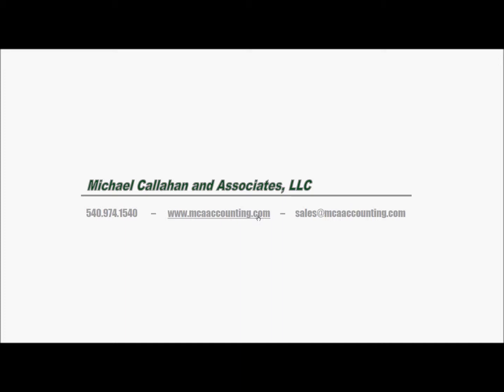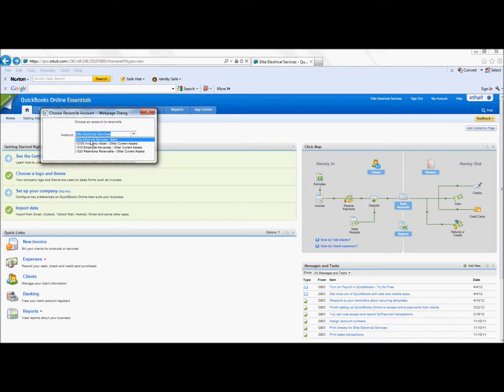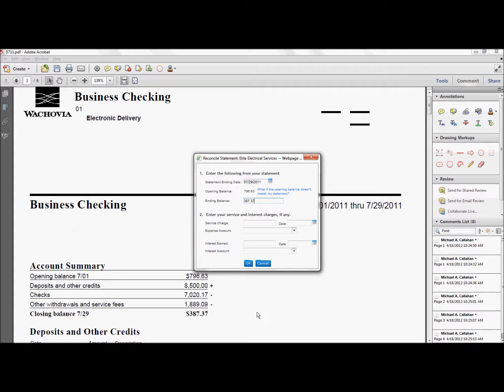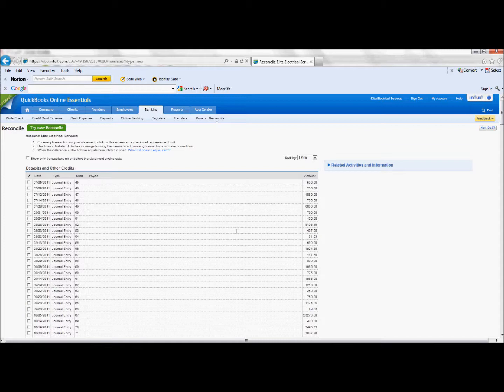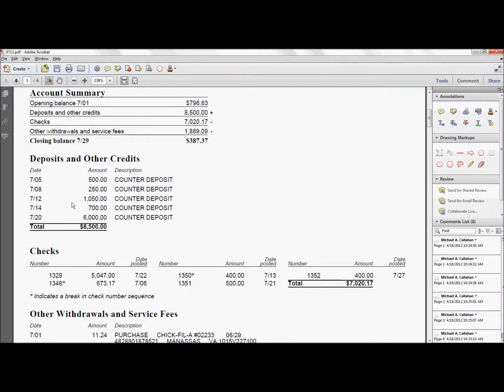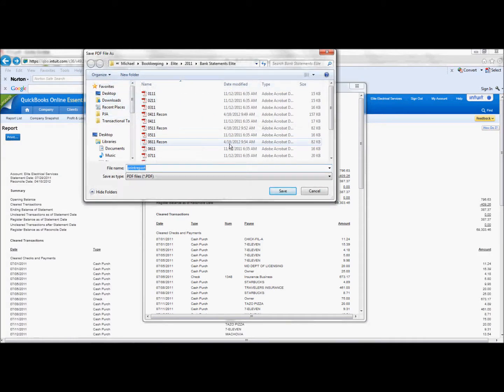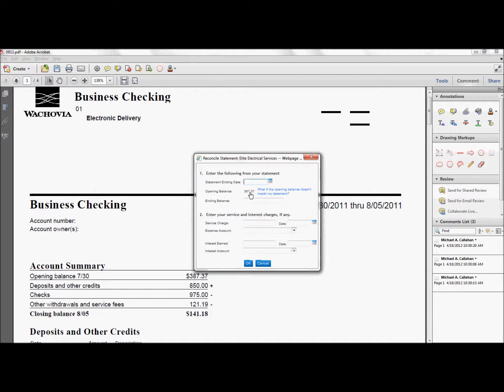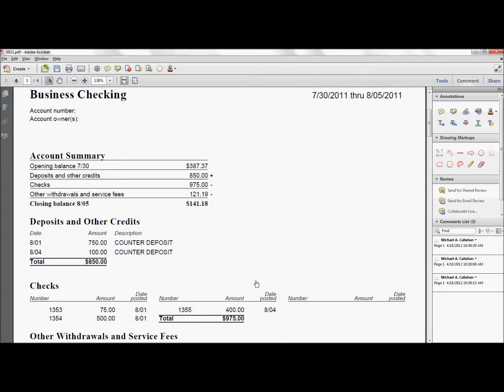MCA Reconciliations.wmv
Instructional video on account reconciliations in QuickBooks Online.